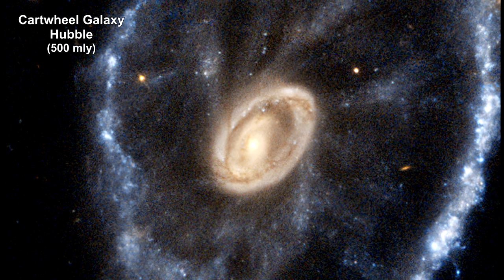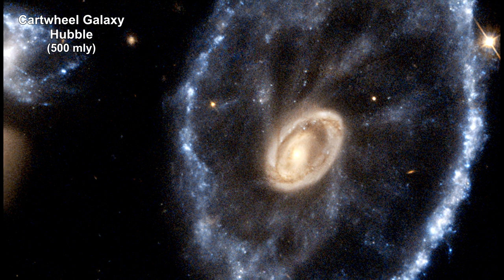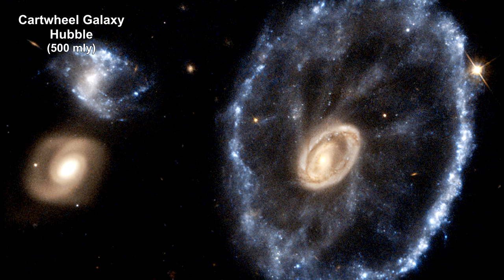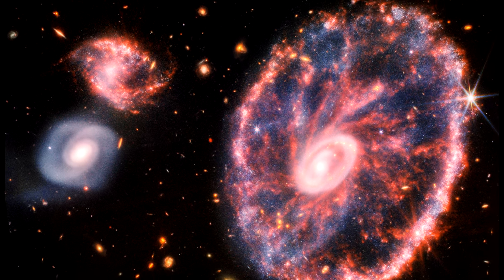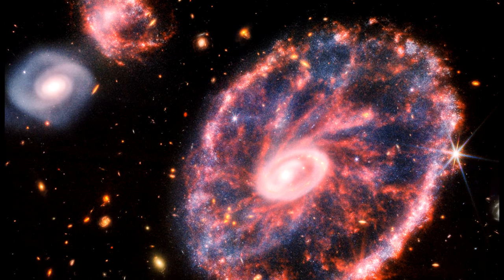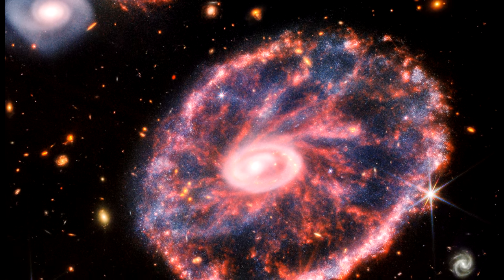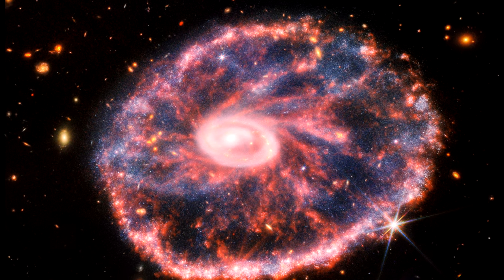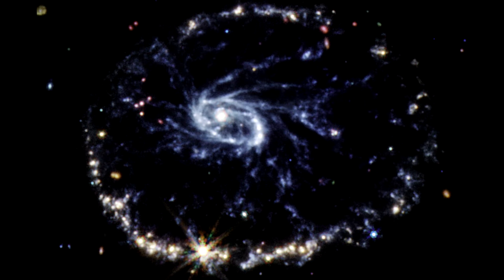Classroom Aid - James Webb - Cartwheel Galaxy